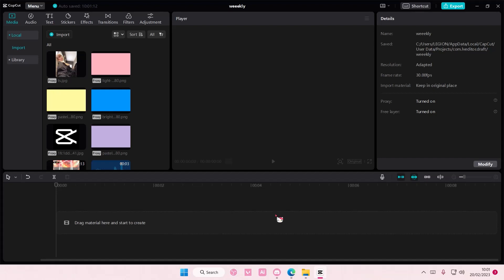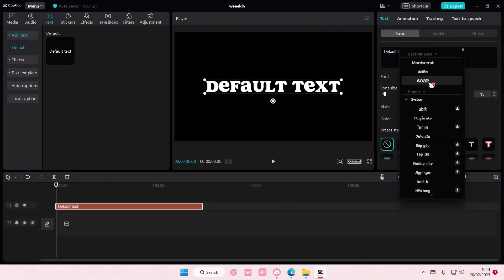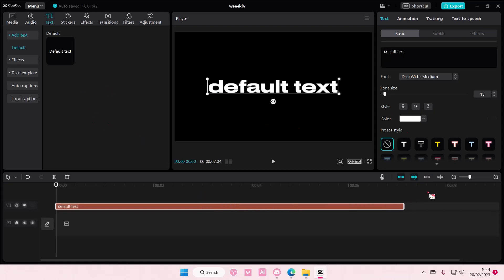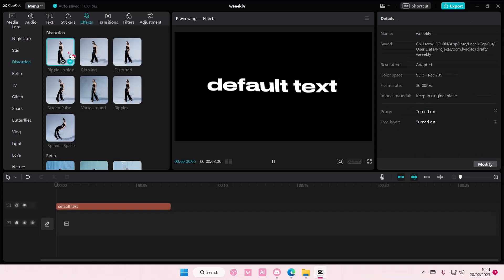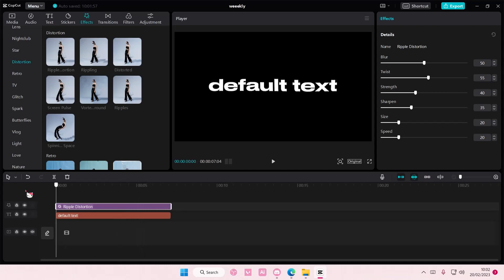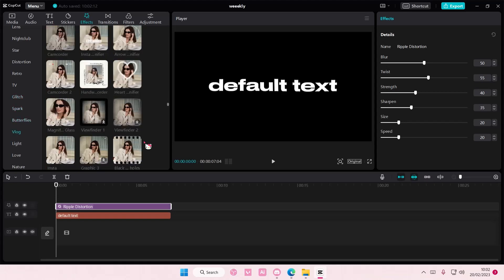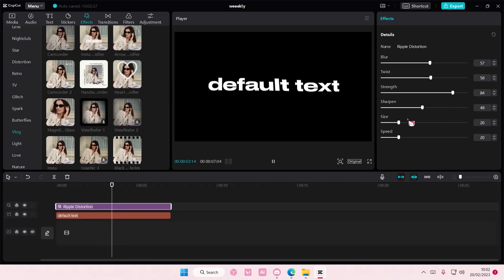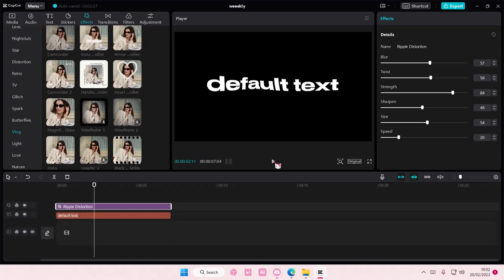Want To Create This Distorted Wavy Text Effect For Your Edits On CapCut PC? Here's How You Can!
Learn how to create this text effect in CapCut PC by watching this video.